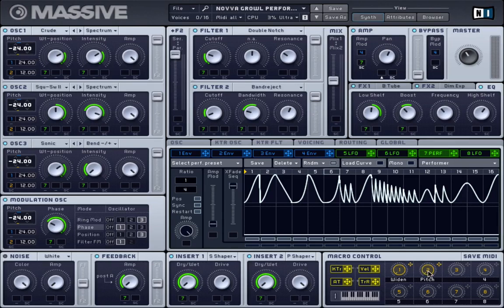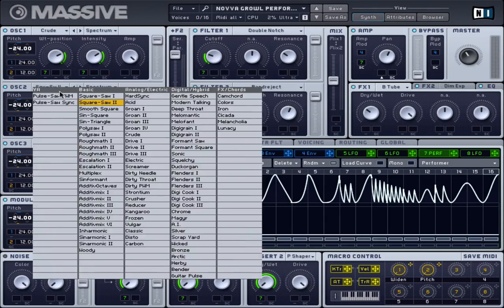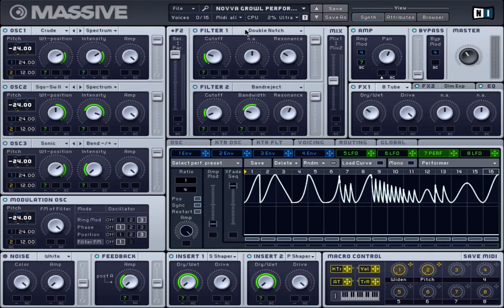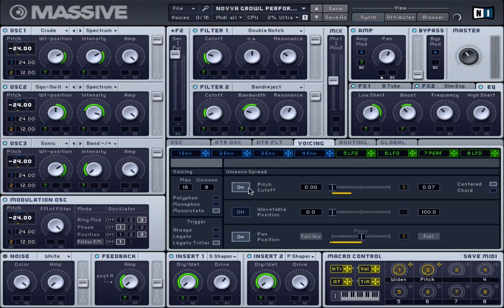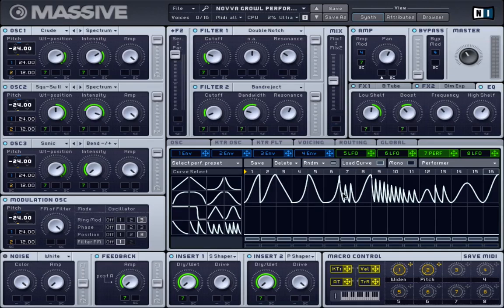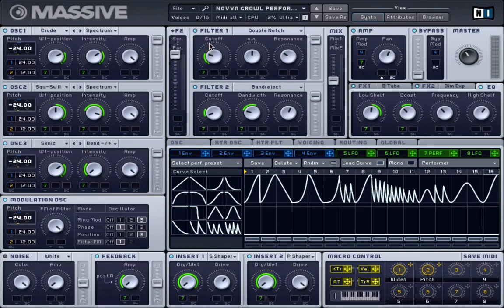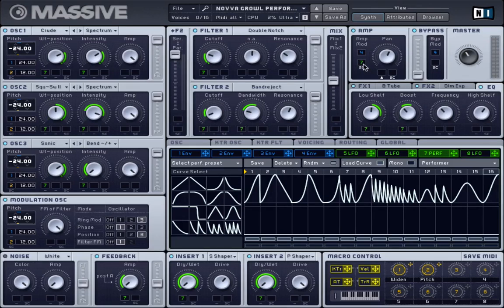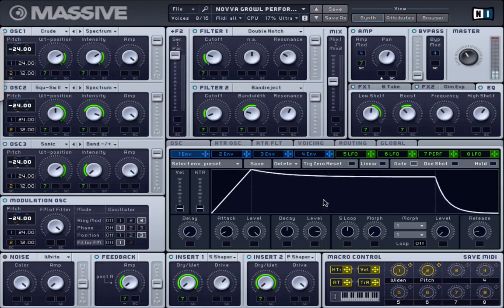Massive Tutorial: Novva Growl Performer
Here's another growl for you bass heads out there!! Routing all over the place, expect more in depth videos in the near future!

You guys are doing really great with the feedback and questions!!!

Link to previous growl tutorial.